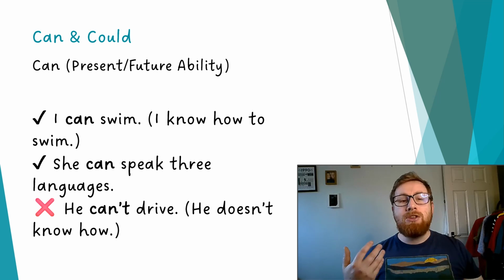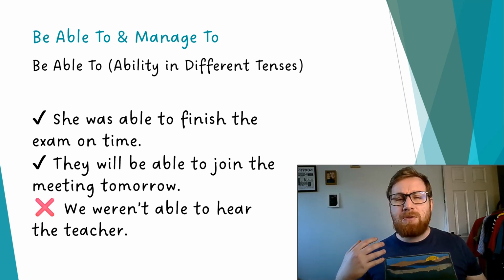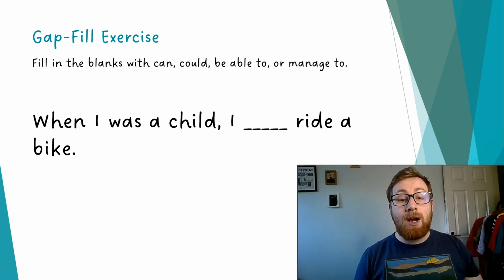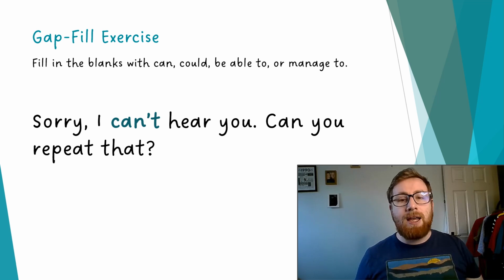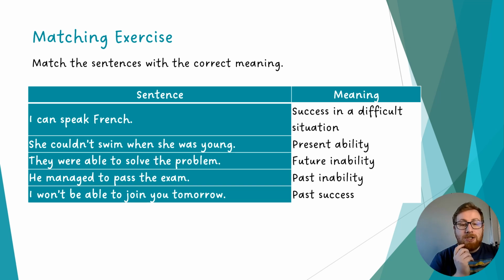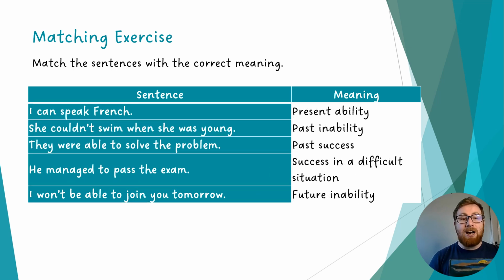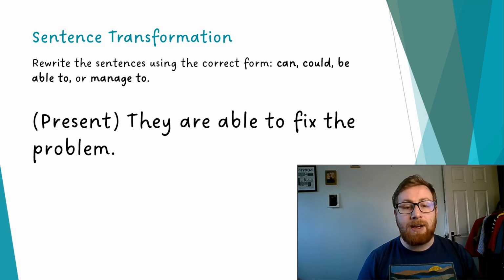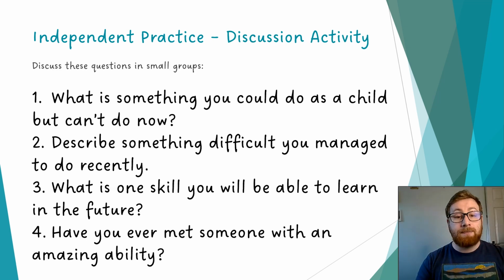Can, Could & Be Able To – Talking About Ability & Achievements in English! B2 Level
In this lesson, you learned different ways to talk about abilities and achievements using can, could, be able to, and manage to. These phrases help you describe what people can do now, what they could do in the past, and what they successfully managed to do.
• Can: Present/future ability (e.g., "I can swim.")
• Could: Past ability/polite requests (e.g., "She could play the piano when she was five.")
• Be able to: Ability in different tenses (e.g., "He will be able to attend the meeting tomorrow.")
• Manage to: Success in a difficult situation (e.g., "She managed to finish the exam on time.")